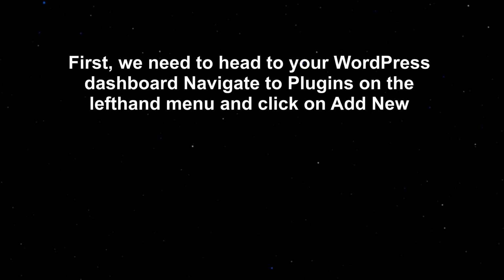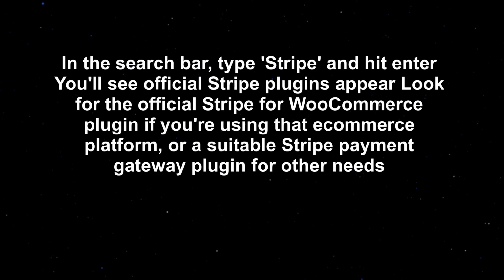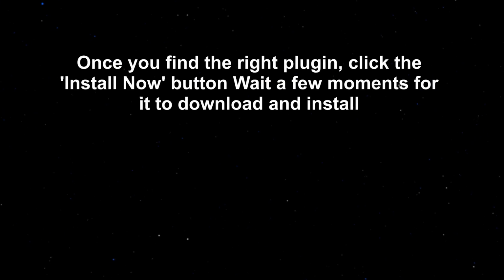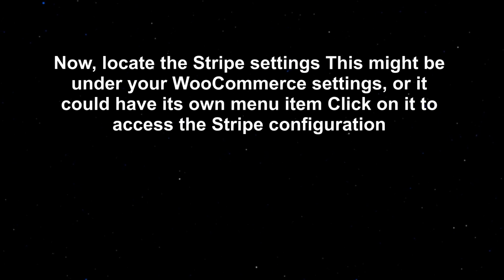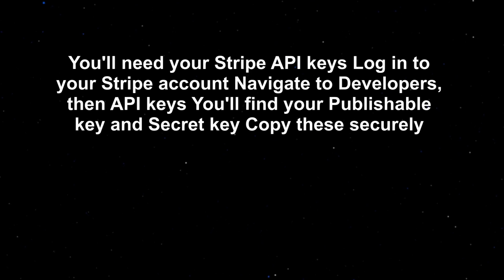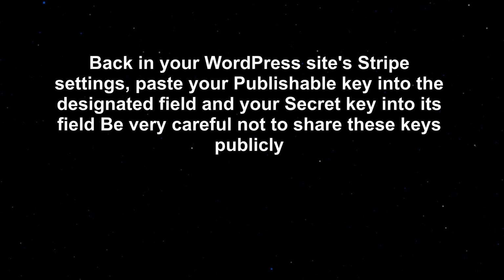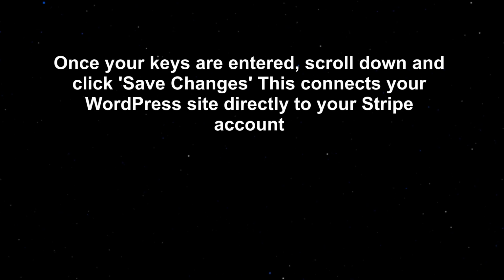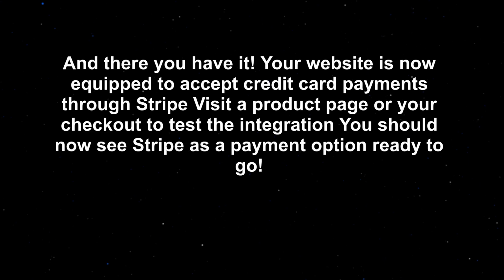Integrate Stripe With Your Wordpress Website - KevinHowTo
Integrate Stripe With Your Wordpress Website outlines the steps to integrate Stripe as a payment gateway with a WordPress website, enabling online businesses to accept credit card payments securely, improving the e-commerce functionality and streamlining the checkout process for customers.

00:00 Intro
00:16 Navigate to Plugins
00:29 Search for Stripe Plugin
00:42 Install the Plugin
00:58 Activate the Plugin
01:10 Access Stripe Settings
01:24 Get Stripe API Keys
01:42 Enter API Keys
01:58 Save Changes
02:13 Test Integration